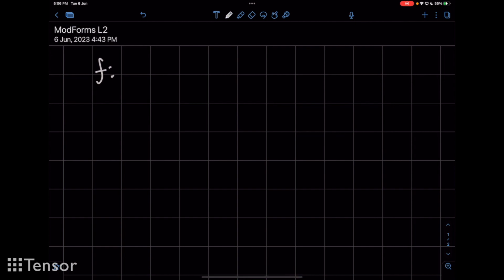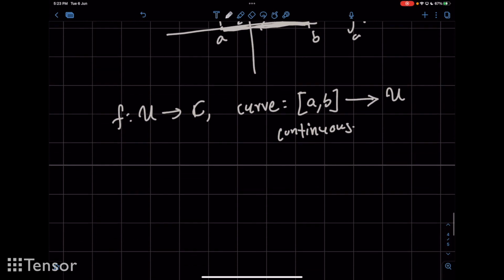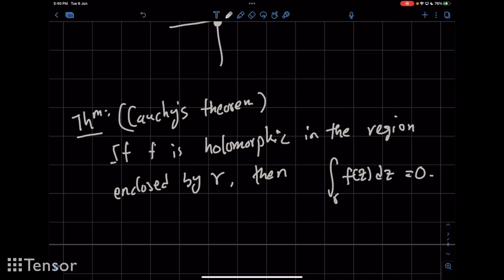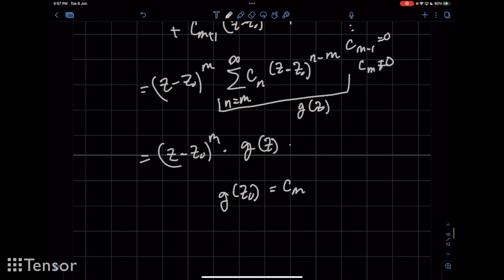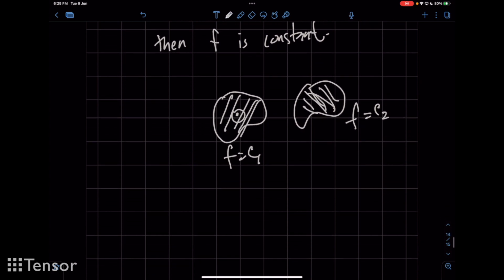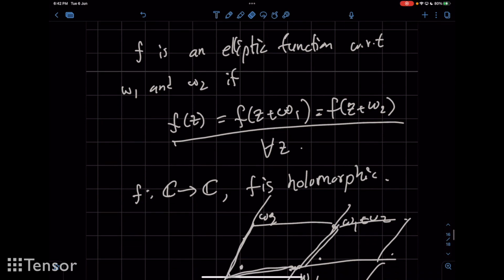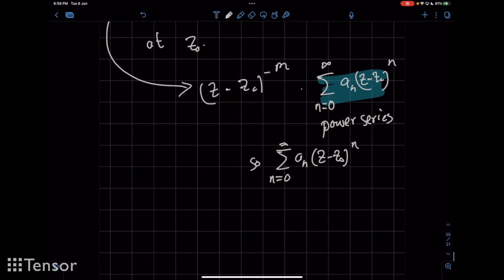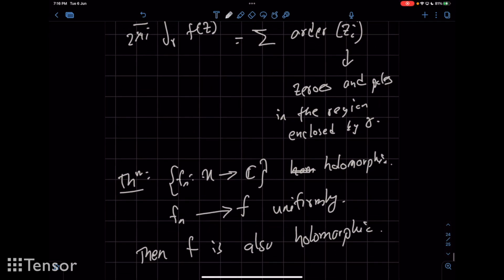Modular Forms Lecture 2